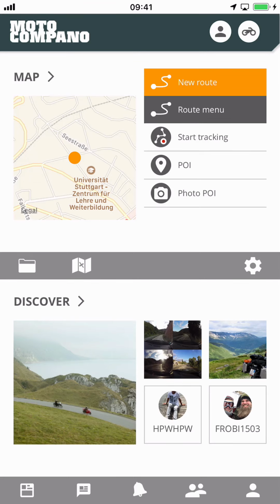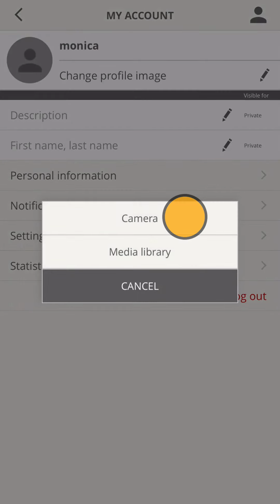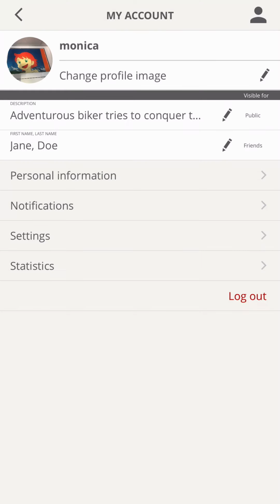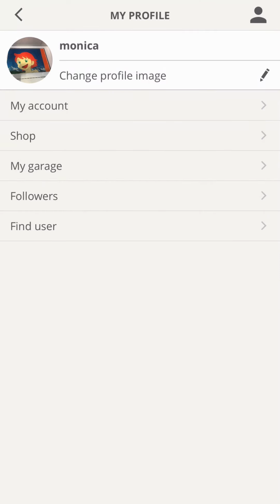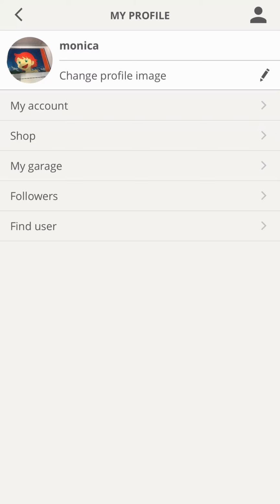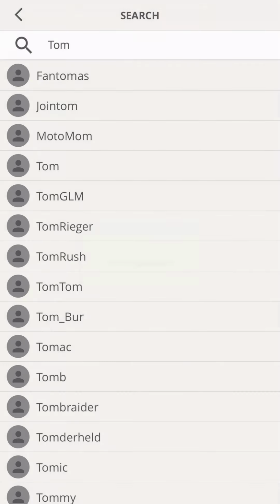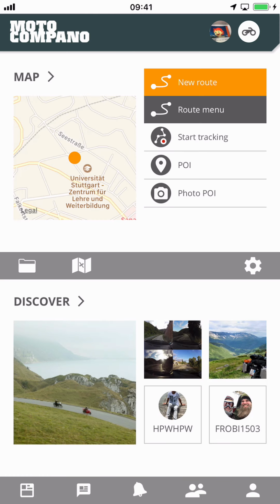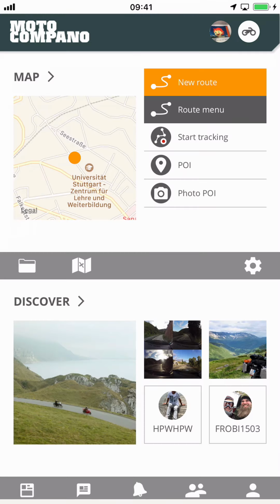Getting started: Your profile and important settings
After you have installed the app, it makes sense to set up your profile and make some useful settings. This video shows you how to do this and explains some special features in motocompano, e.g. that your motorcycle or other vehicles can be presented with their own profile.

It would be great, if you leave us a comment or like.